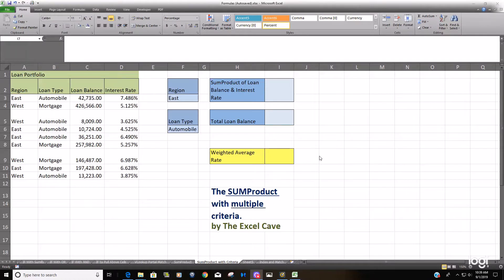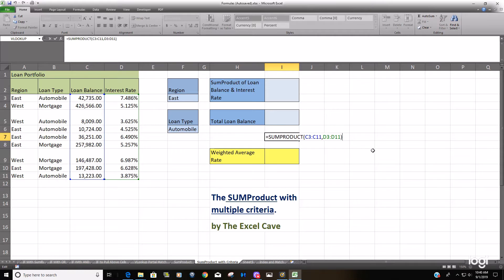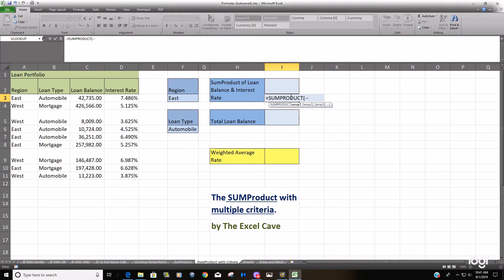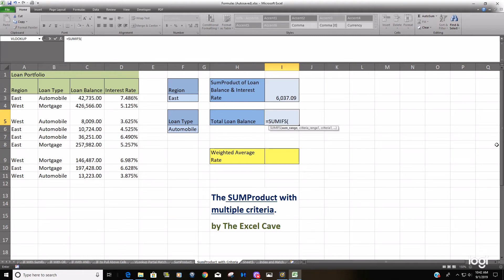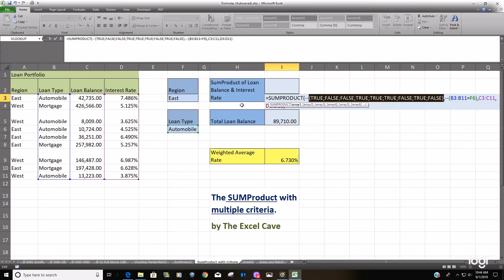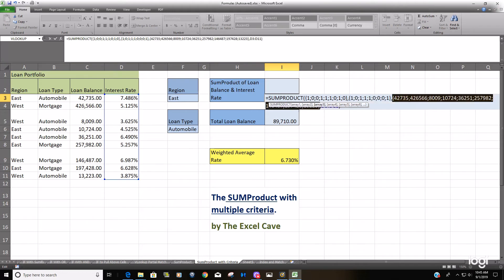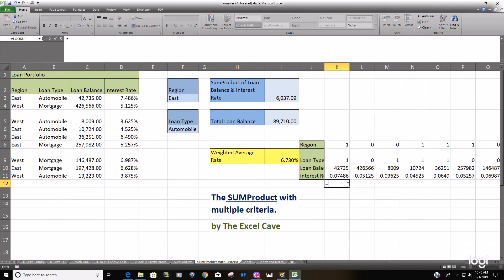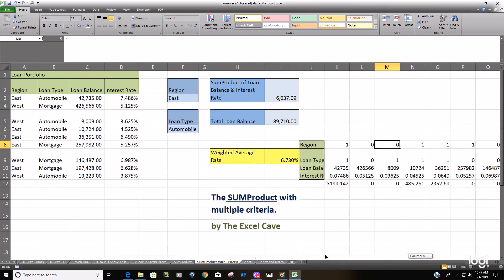SumProduct With Multiple Criteria in Excel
This video shows an example of the SUMPRODUCT Formula iwith Multiple Criteria to calculate the weighted average interest rate on a subset of loans.  The end of this video breaks down the formula by its parts to show the logic behind the required inputs for a clearer picture of how the formula works.